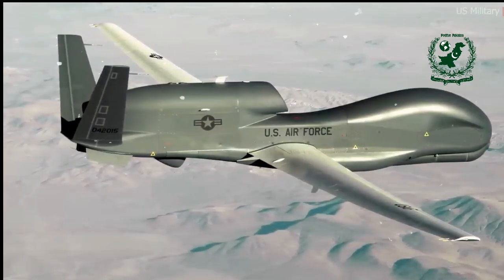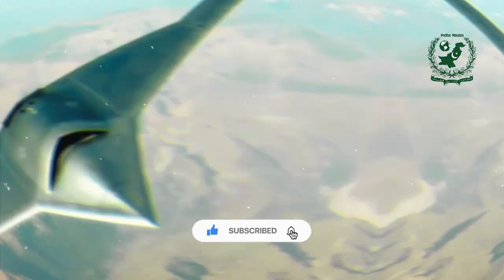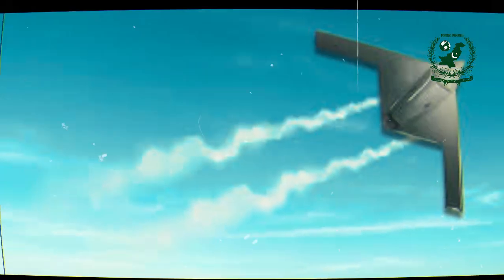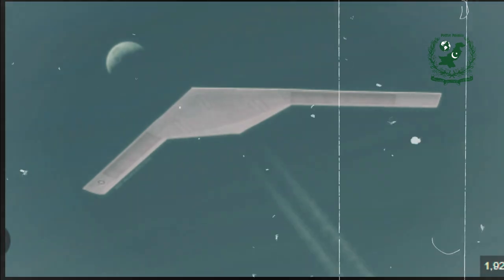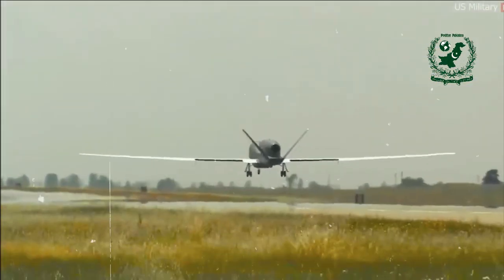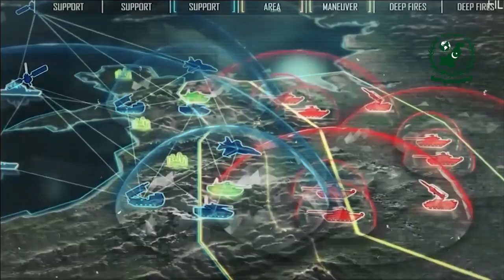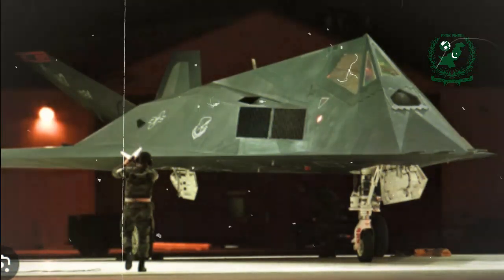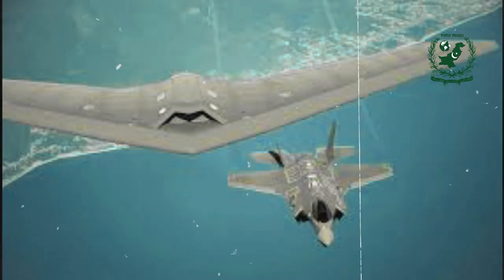The RQ-180 'White Bat' – U.S. Stealth Drone Revolutionizing Outmaneuver Claimed China's Defenses!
Dive into the secrets of the RQ-180 'White Bat,' the U.S. Air Force's next-generation stealth drone poised to transform ISR (Intelligence, Surveillance, and Reconnaissance) operations. Developed by Northrop Grumman, the RQ-180 is set to outmaneuver advanced air defenses with its cutting-edge technology and stealth features. Discover how this high-altitude, long-endurance drone could reshape U.S. military strategy and bolster defenses for allies like the Philippines. Watch to learn about its advanced design, capabilities, and the strategic shift from older drones like the U-2 and RQ-4.